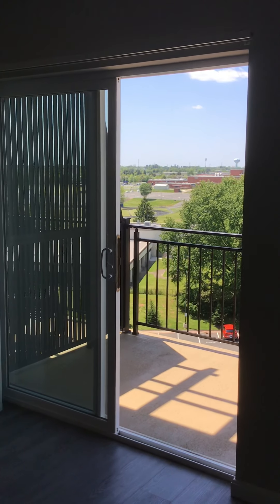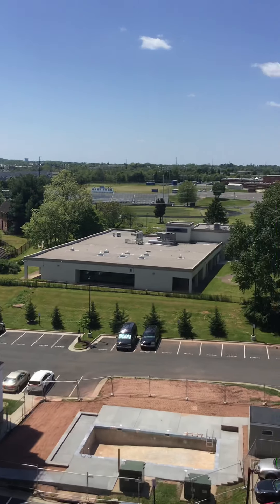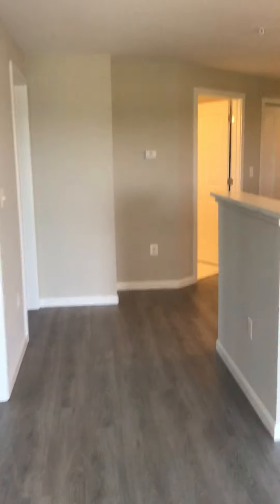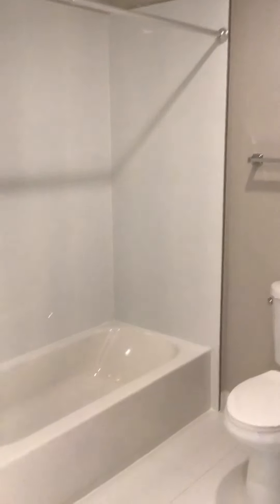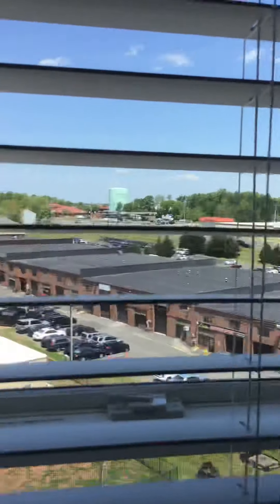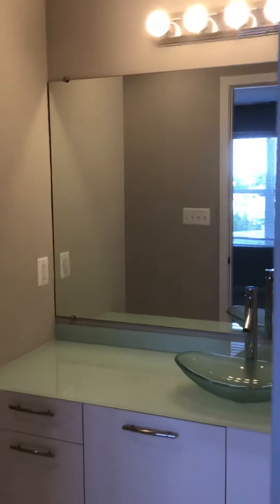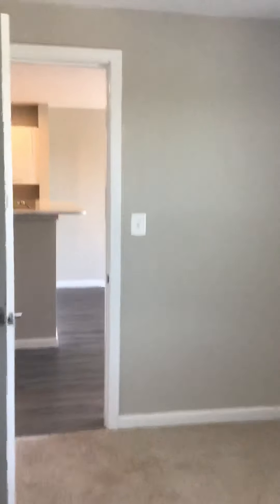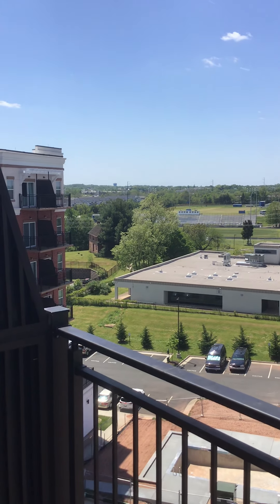LEASED: 2 Bedroom APT. 715 (TOP FLOOR)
AMENITIES

COMMUNITY AMENITIES
Elevator
On-Site Maintenance
On-Site Management
Expansive cardio center with special perk partnership at nearby Gold’s Gym
Conference room with printers and Wi-Fi
Package Locker System
Outdoor Pool with Sundeck
Onsite Retail
Smoke Free Community

APARTMENT AMENITIES
Cable Ready
Microwave
A wide variety of homes offering an impressive choice of features and finishes including floor-to-ceiling windows
Exceptional gourmet kitchen space with stainless steel appliances, hardwood floors and chrome fixtures
Premium white quartz countertops & built-in microwaves
2-color finish options on cabinets: white on white and white with dark lower cabinets
Hard surface, wood-like flooring throughout residences + light cream carpeting in bedrooms
Washer/Dryer in-unit
Simple & modern for today’s design and interior centric individuals

PET POLICY
Pets - allowed
Cats - allowed, One time Fee $250.00, Rent $40.00
Dogs - allowed, One time Fee $250.00, Rent $50.00